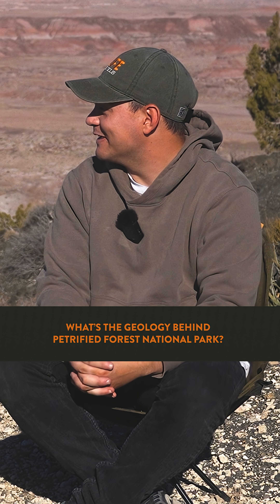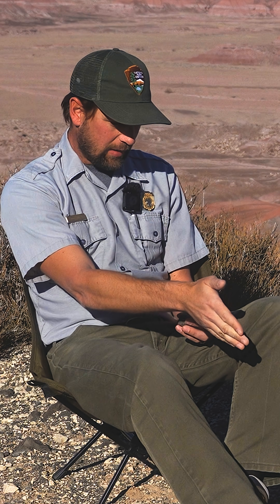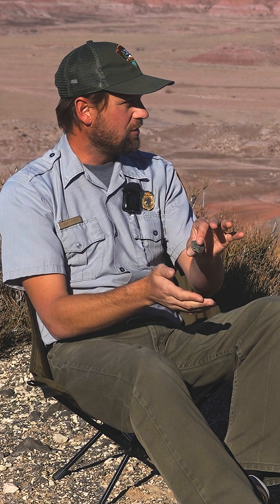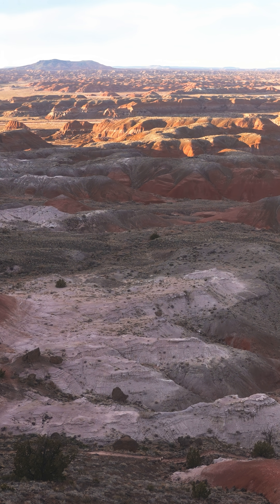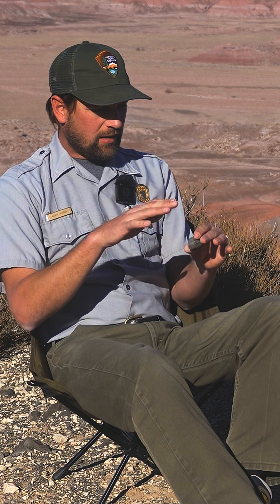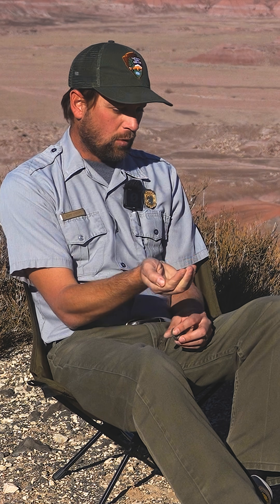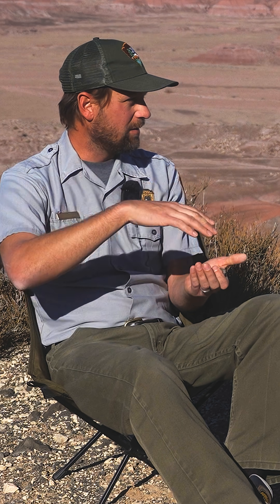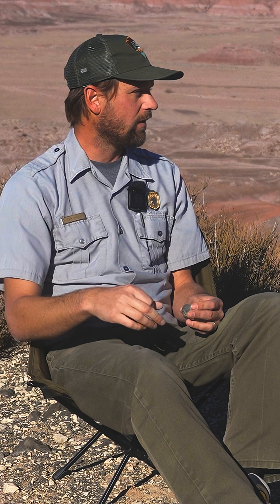Geology of Petrified Forest National Park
Petrified Forest National Park is one of the most important paleontology sites in the National Park Service. 🦖

Lead Paleontologist and Park Ranger Adam Marsh explains how the park’s geology, specifically the Chinle Formation, helps scientists locate incredibly well-preserved Triassic-era fossils, including some of the oldest dinosaurs and ecosystems ever discovered.